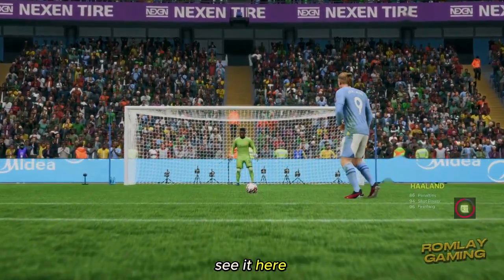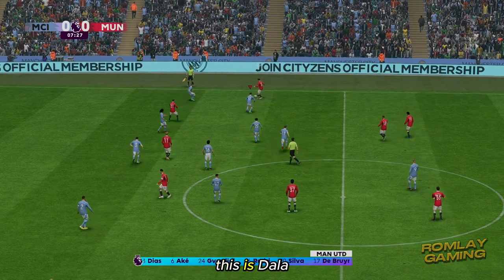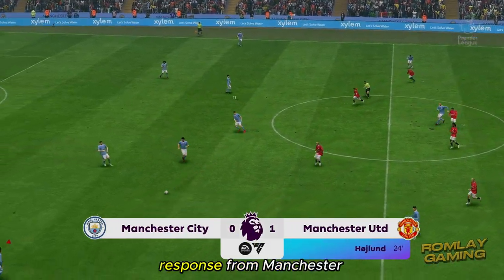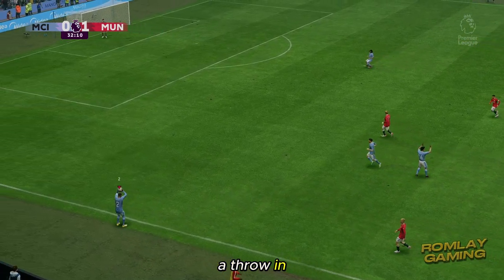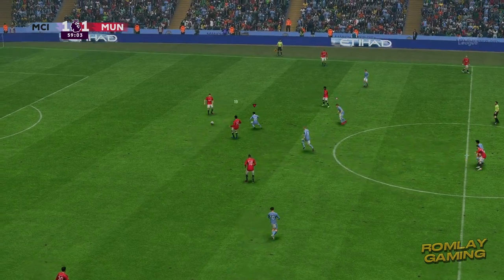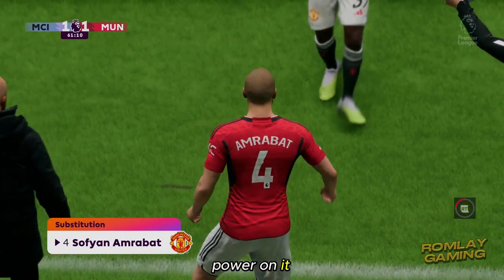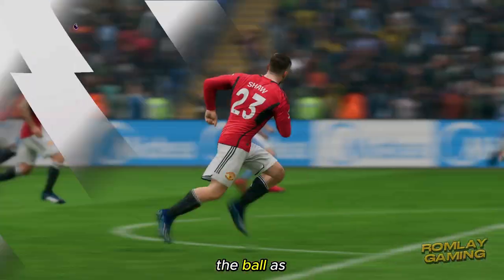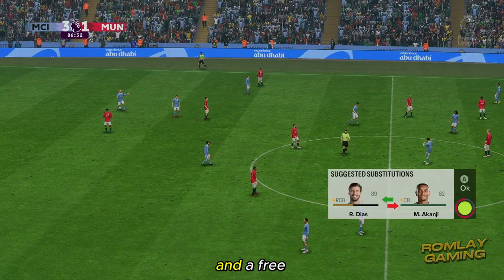#"The Manchester Derby:Exploring the Historic Rivalry between Manchester United and Manchester City"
For decades, the city of Manchester has been the stage for one of the fiercest rivalries in world football. In this video, we delve into the rich and passionate history between Manchester United and Manchester City. From their inaugural encounters to epic moments on the pitch, we unravel the emotional journey of the Manchester Derby. Discover how this rivalry has shaped the identity of both clubs, ignited the passions of millions of fans worldwide, and brought forth unforgettable moments in English football history.